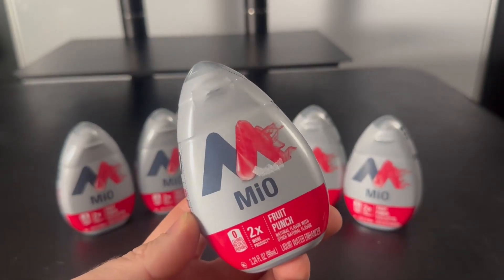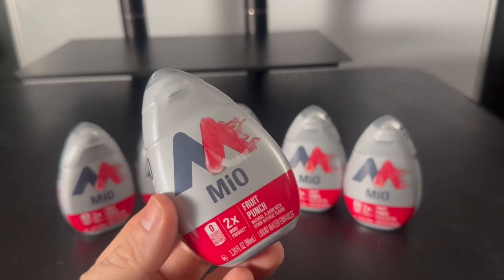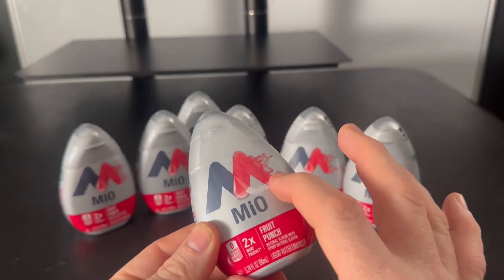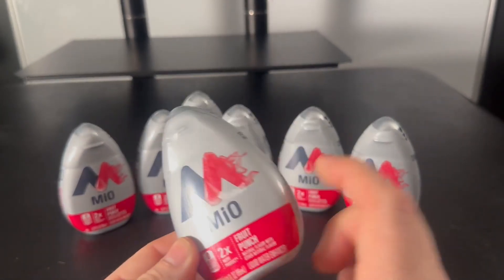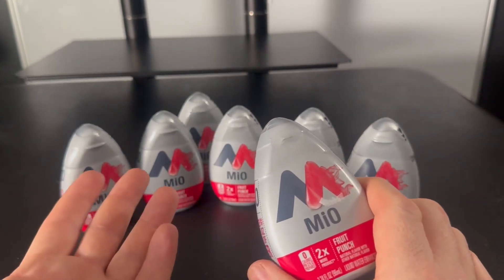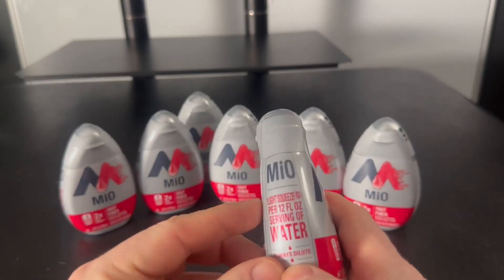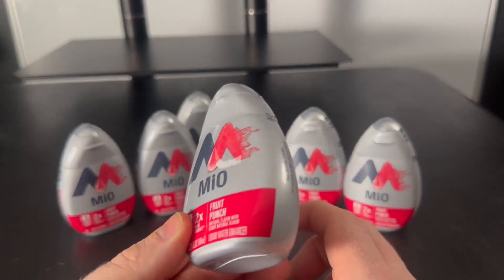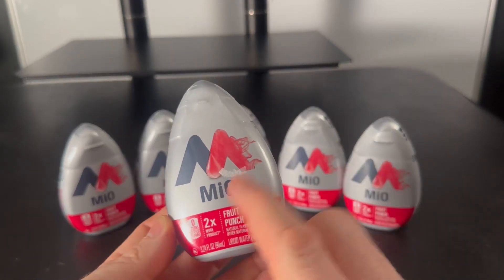MiO Sugar Free Fruit Punch Naturally Flavored Liquid Water Enhancer 8 Count Review